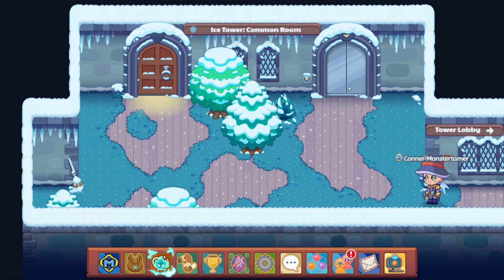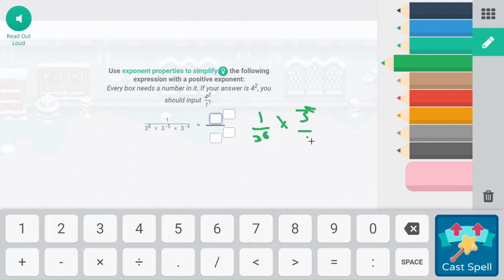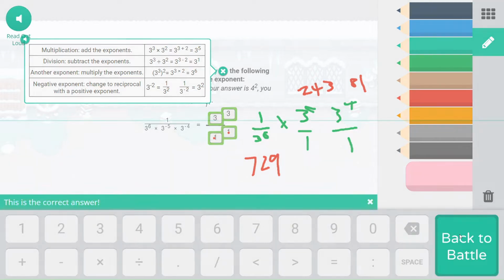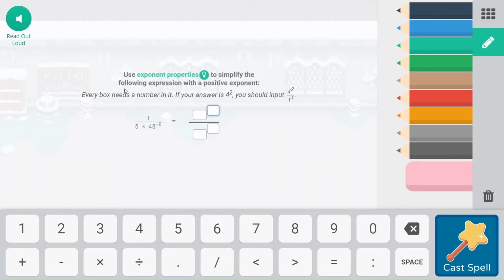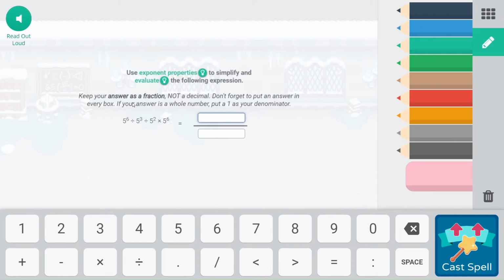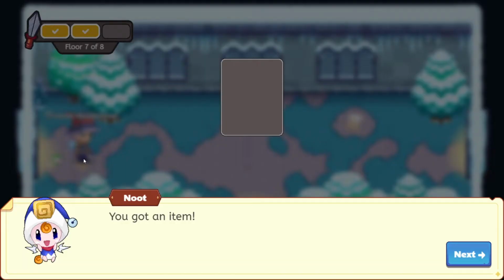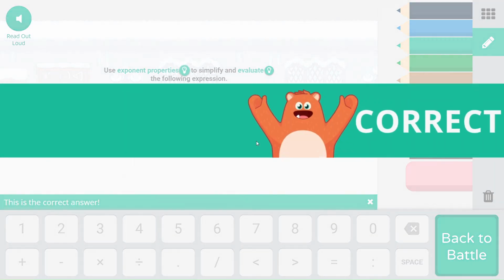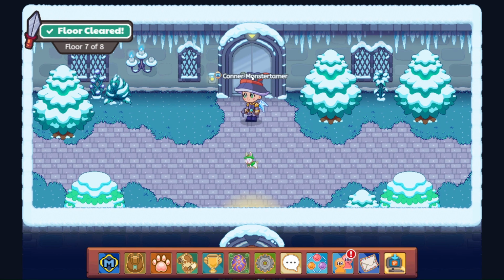Ice Tower Floor 7 S7E7